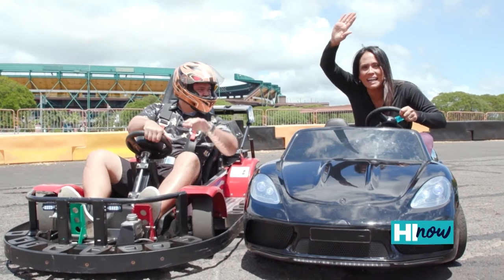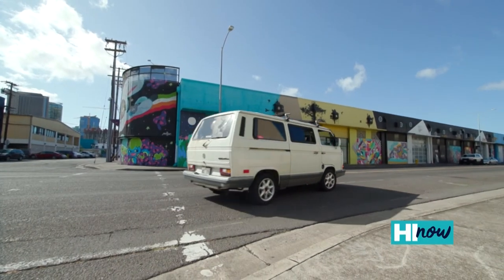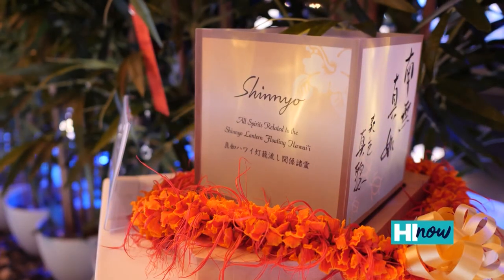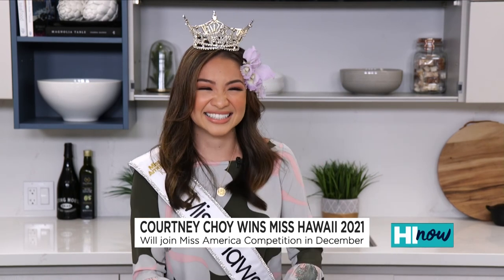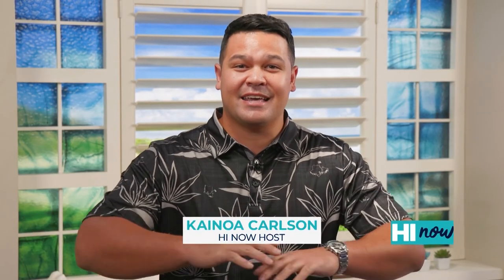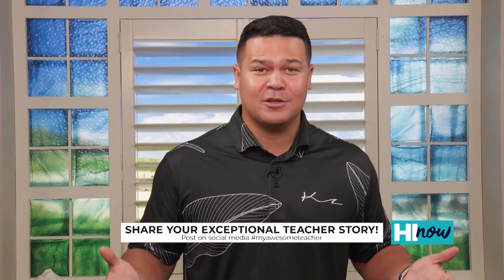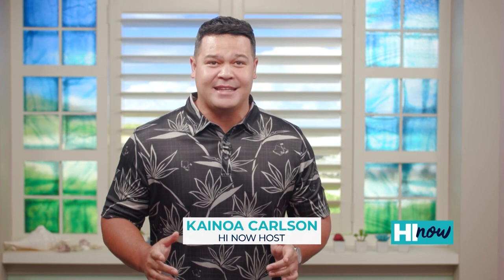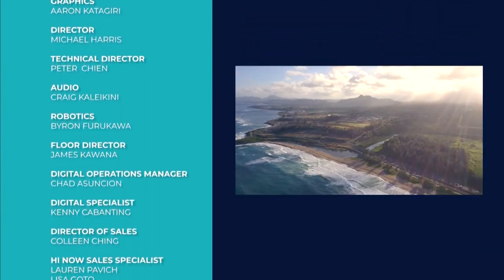HI Now Weekender: Celebrate Memorial Day with this special poke bowl recipe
Join HI Now Weekender every Saturday at 7 a.m. on K5 and again at 6 p.m. on KHNL.